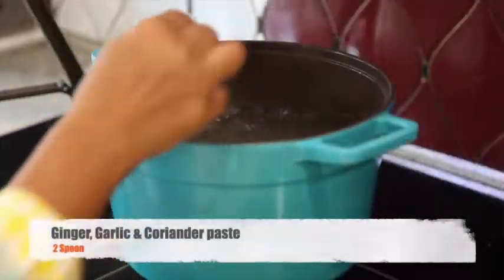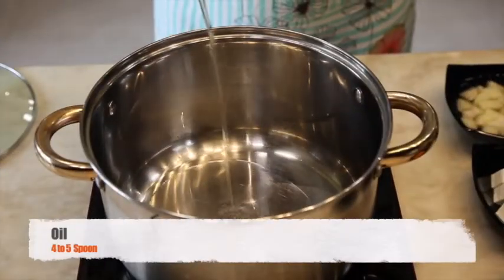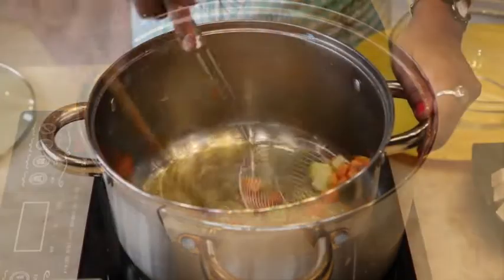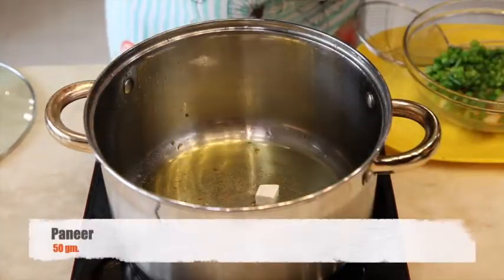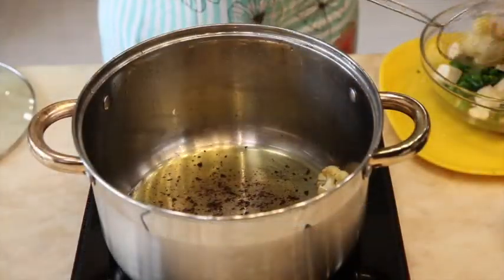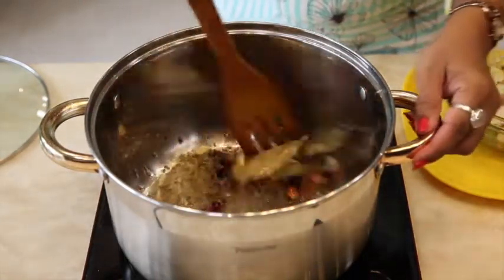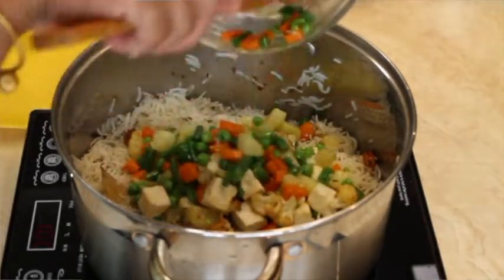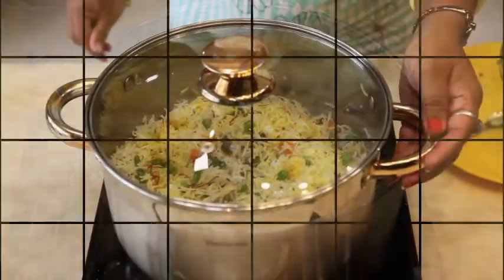Navratan pulao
Navratan pulao is a one-pot meal. You must have had navratan pulao in restaurants but this time try preparing by yourself at home. It is very easy to prepare with basmati rice, green peas, cauliflower, paneer, potato, carrots, dry fruits and few Indian aromatic spices.